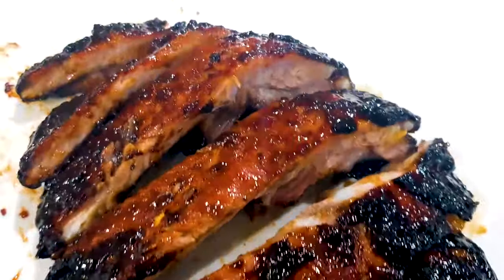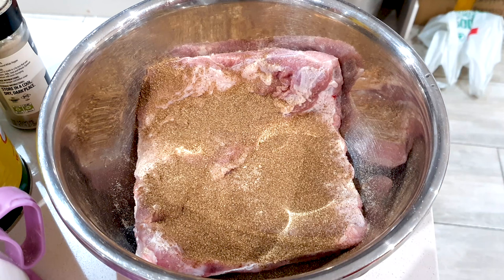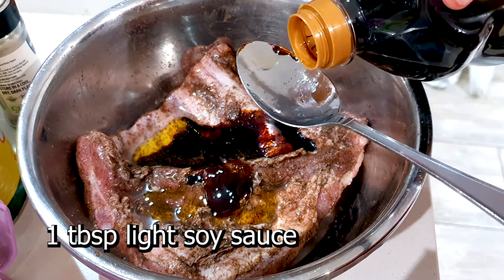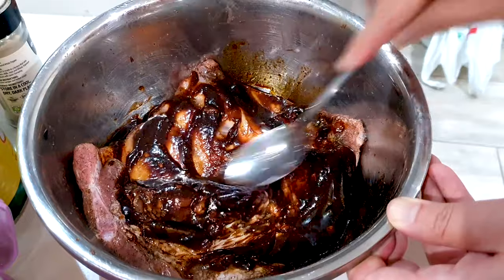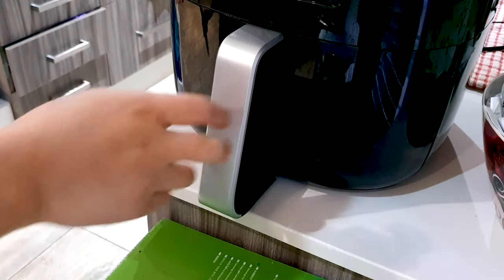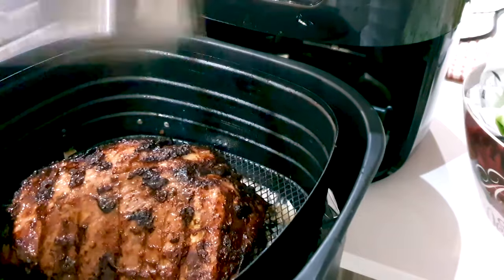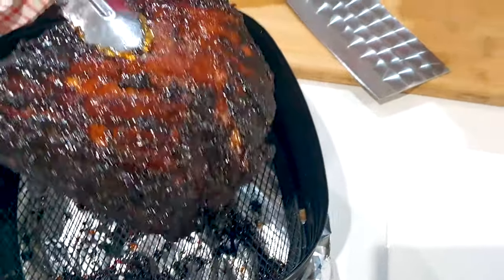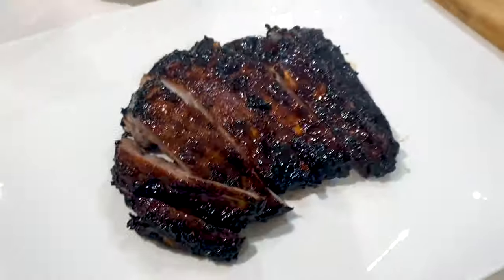Chinese Air Fryer Recipes | Chinese BBQ Char Siu Spare ribs Recipe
Make your life easier by whipping up some Chinese air fryer recipes, today we are making Chinese bbq spare ribs in our air fryer for the first time. It was not perfect but it tasted absolutely delicious. We will do better in our next video. Enjoy!!!

WRITTEN RECIPE:
➜ INGREDIENTS:
FOR MARINATING
- 500-gram spare ribs
- 1 tsp salt
- sprinkle white pepper
- 1 tsp chicken powder
- 1 tsp Chinese five-spice
- 1 tbsp Chinese rice wine
- 1 tbsp olive oil
- 1 tsp sesame oil
- 1 tsp oyster sauce
- 1 tsp mushroom dark soy sauce
- 1 tbsp light soy sauce
- 1 tsp fermented red bean curd
- 3 tsp Char siu sauce
- 3 tsp Hoisin sauce
FOR Glazing
- 1 tsp Lee Kum Kee char siu sauce
- a drizzle of soy sauce
- a drizzle of honey
- 1 tsp oyster sauce
- 1 tsp sweet chili sauce

➜ INSTRUCTIONS
1) Clean and drain the excess water off the spare ribs
2) First add in all the dry ingredients and massage the pork ribs
3) Next add in all the sauces and let marinate for 2 hours or overnight
4) Place the marinated pork ribs in your air fryer basket
5) air fry at 200°degree for 10 minutes. After 10 minutes, flip the pork ribs over and repeat this step. (Note that you may need to adjust the time based on the size and thickness of your pork ribs. You may remove your basket after 10 minutes on each side to test the doneness of the pork ribs and avoid overcooking.)
6) Baste the top of the pork ribs with the glazing sauce then air fry at 200°degree for 2 minutes. Flip the pork ribs over and repeat this step.
7) Remove char siu pork ribs from the basket immediately and allow to rest for a few minutes, then it's ready to serve with white rice. Enjoy!